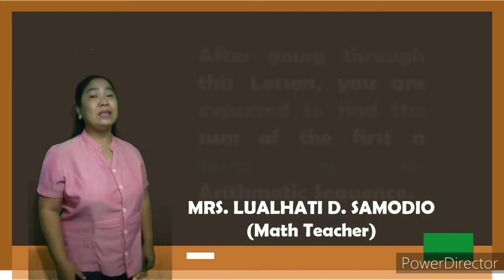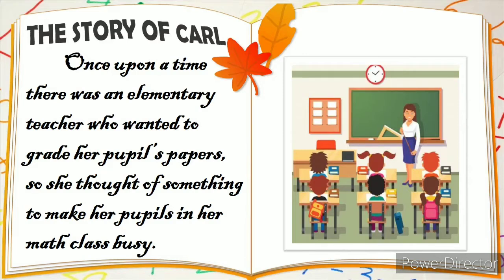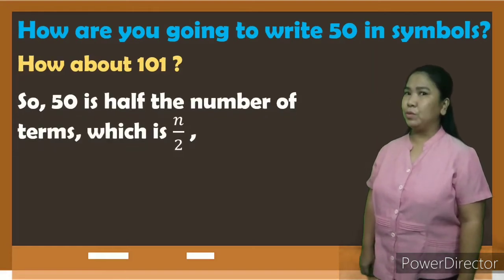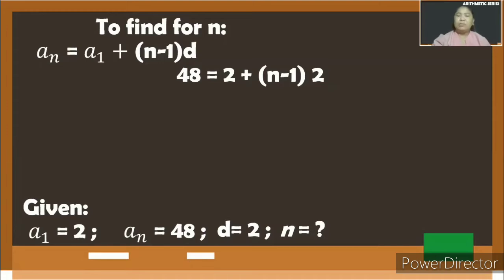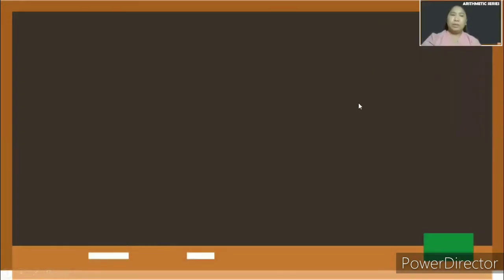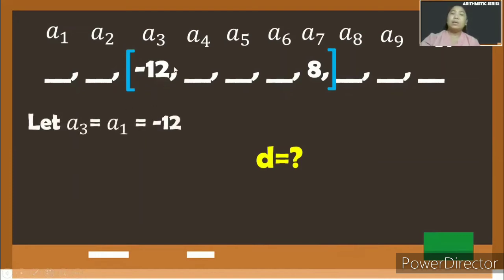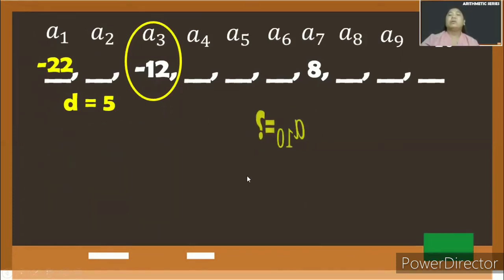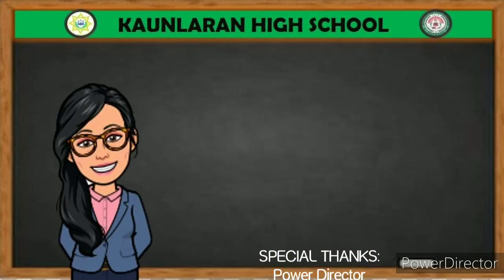Arithmetic Series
Intended for Grade 10 Students.